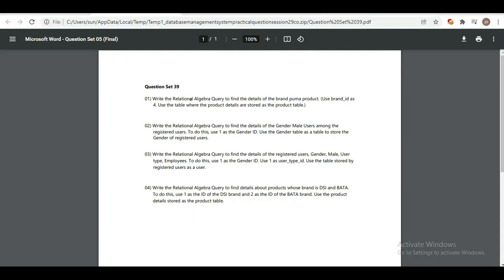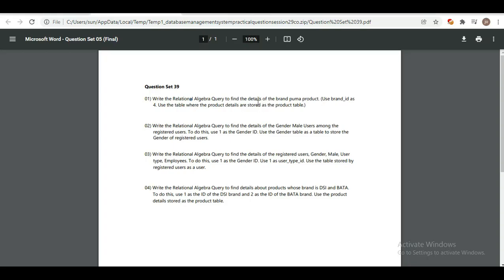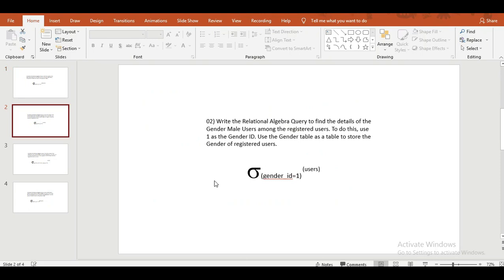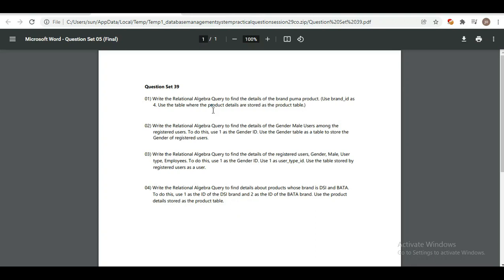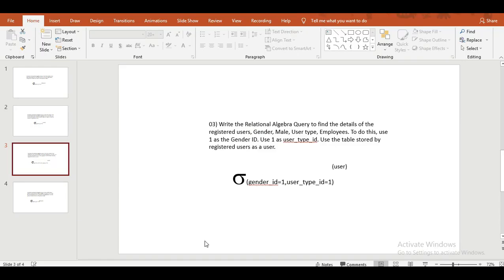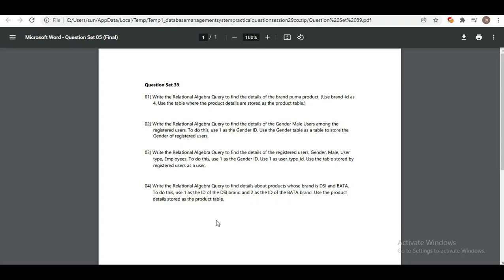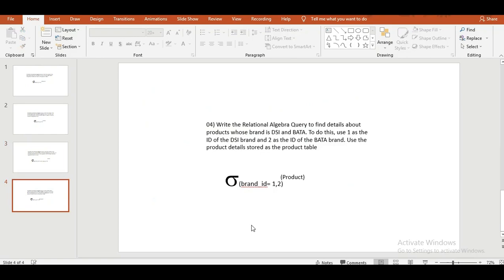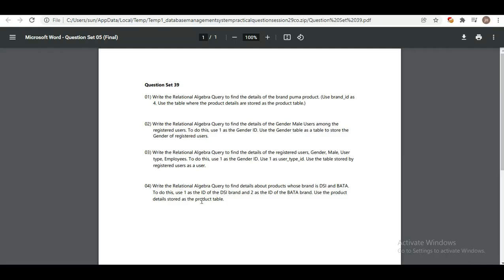DBMS Question Set 39